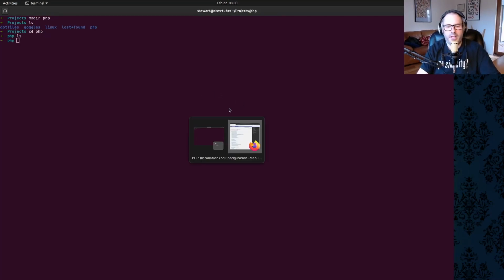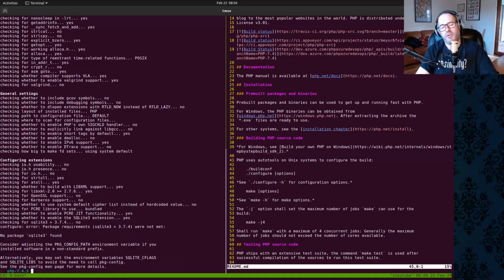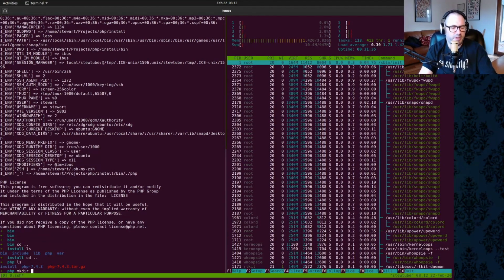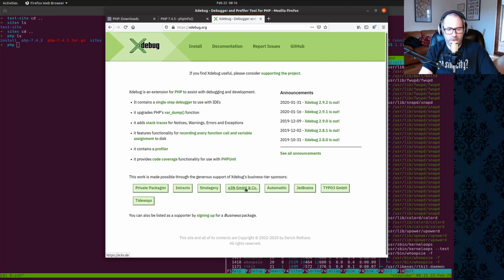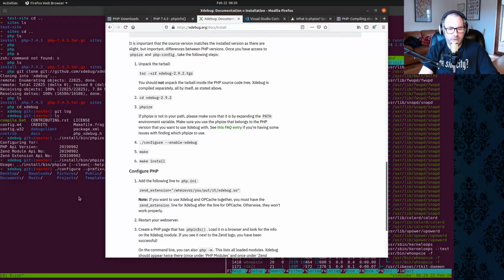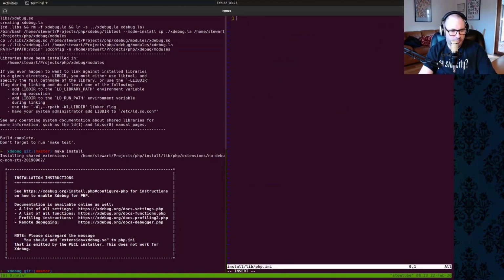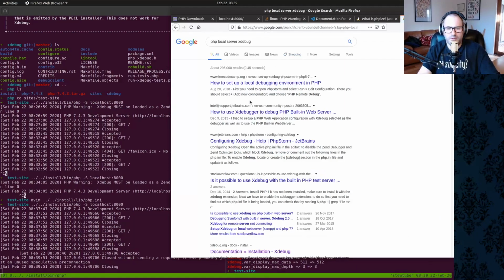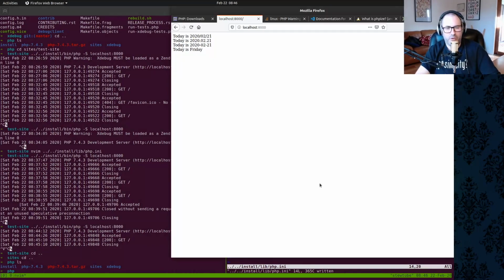PHP The Hard Way - Installing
Stewart Matheson walks through the Installation step of "PHP The Hard Way". Building PHP from source code might not always be the most practical way to install PHP, however it does allow for the most flexibility. As well as PHP we install XDebug and hook it up to VS Code. This provides a fully functioning platform independent local development environment.